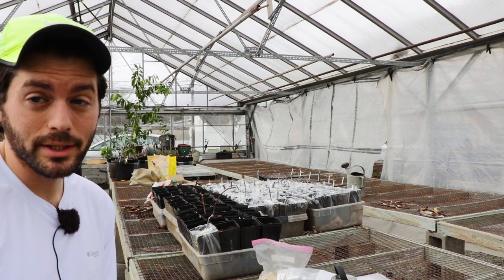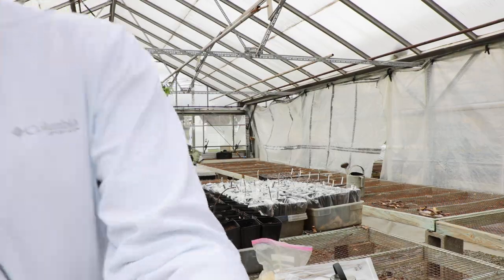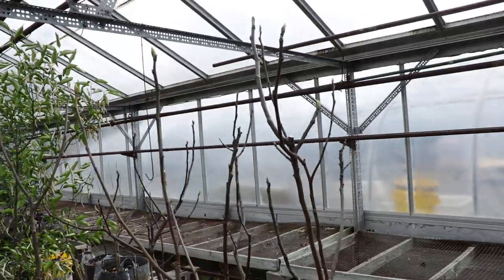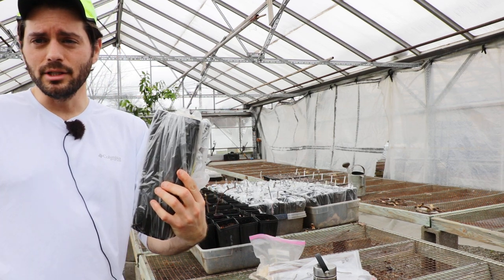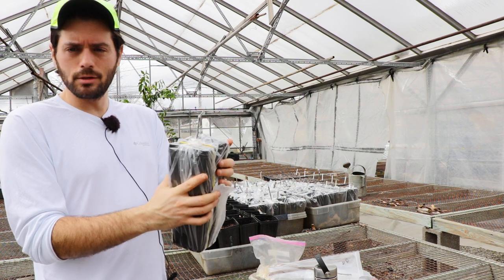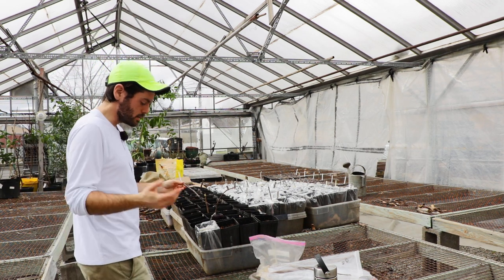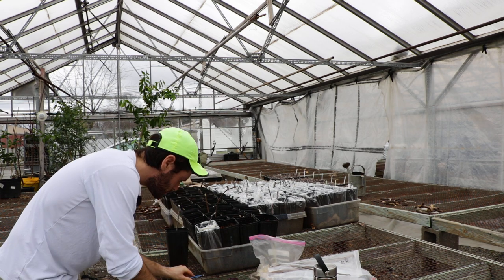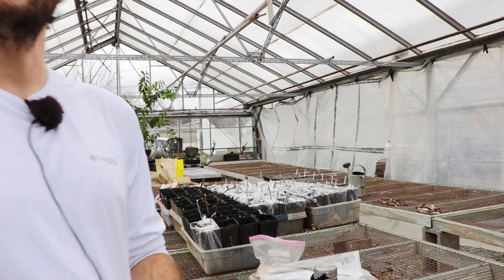Growing Figs from Cuttings: How to Master the Art of Rooting Fig Cuttings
Discover the ins and outs of rooting fig cuttings with my easy-to-follow guide, packed with expert tips, foolproof methods, and essential tools. I’ll walk you through the entire process.

Say goodbye to failed attempts and hello to lush, healthy figs as you delve into the art of propagation and transform your garden into a fig lover's paradise!

To read a supplemental guide on rooting fig cuttings, check out my detailed article

Materials to Gather Before Rooting

Pruning shears: For pruning and scoring the bottom of the cutting.
Rooting hormone (optional): Although optional, I would highly recommend using Clonex as it can help form a strong root system before too many leaves are formed without the support of a root system.
Parafilm or buddy tape: For wrapping the cutting to maintain moisture.
Soil mix: A well-draining mix with materials like rice hulls, shredded bark, perlite, vermiculite, pro-mix, coco coir, peat moss, or even worm castings and compost.
Treepots (4 inches by 9 inches): For the direct potting method.
Plant tags: For labeling your cuttings. Use vinyl blinds and a pencil. There’s nothing more affordable and longer-lasting.
Ziploc bags (6 inches by 14 inches, 2 millimeters thick): For the Fig Pop method.
Rubber bands or file bands: To seal the bags for the Fig Pop method.
Grow lights or heating mats (optional): To maintain the ideal temperature of 78 degrees Fahrenheit for rooting fig cuttings and to help fig cuttings grow indoors.
Fertilizer: A diluted fertilizer well balanced 10-10-10 fertilizer to help support the fig cuttings' growth and health later in their development.

Rooting Introduction (00:01) - Introducing the process of rooting fig cuttings.
Storing Cuttings (00:51) - Storing fig cuttings in the fridge using two layers of plastic for up to a year.
Taking Cuttings (01:55) - Tips on choosing healthy wood from established, in-ground trees for better results.
Hybrid Method (06:00) - Combining the Fig Pop and direct potting methods for improved success rates.
Parafilm Wrapping (07:00) - Wrapping the cutting above the soil line with parafilm to help retain moisture.
Scoring & Hormone (08:00) - Scoring the bottom of the cutting and dipping in rooting hormone for better root formation.
Labeling & Bagging (08:54) - Labeling the pot and placing it in a produce bag with a rubber band for humidity control.